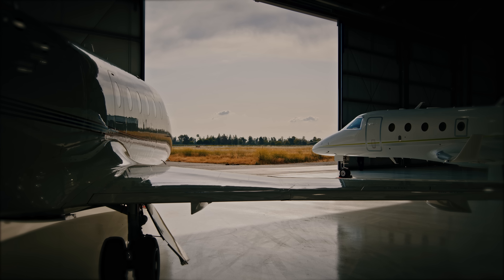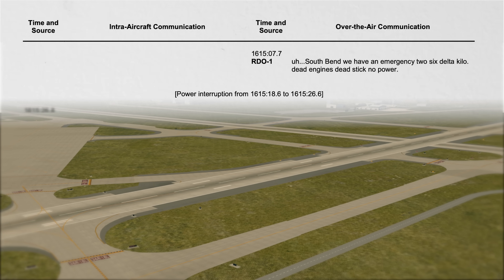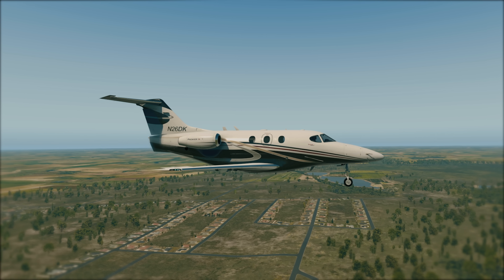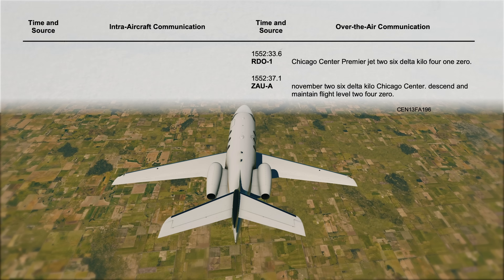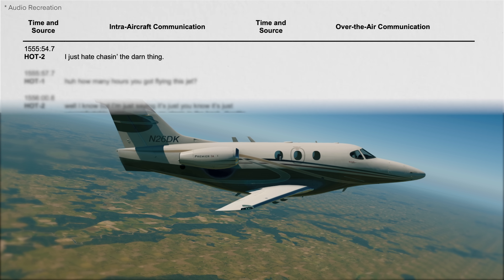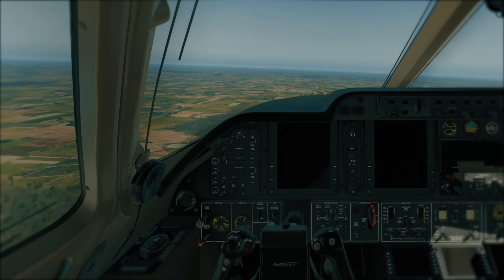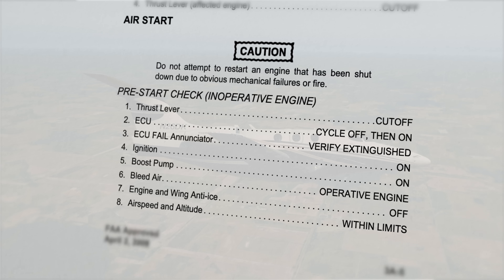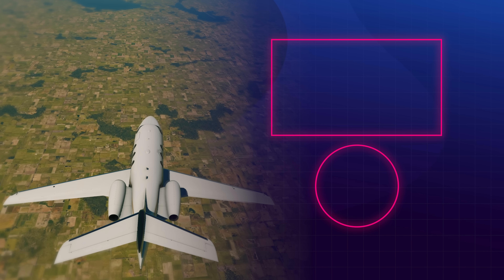Passenger Causes DUAL ENGINE FAILURE | Accident Case Study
Analyzing accidents allows us to become safer pilots. This is the story of a perfectly good airplane, a dual engine failure, and why the cockpit is no place for a casual attitude.

Chapters:
00:00 - Intro
00:33 - How The Accident Unfolded
06:36 - CVR Analysis
16:29 - The Final 7 Minutes
17:54 - Probable Cause